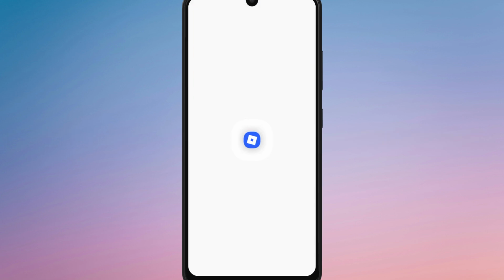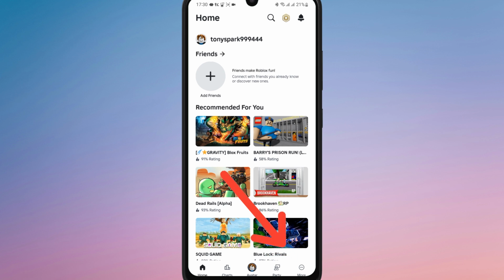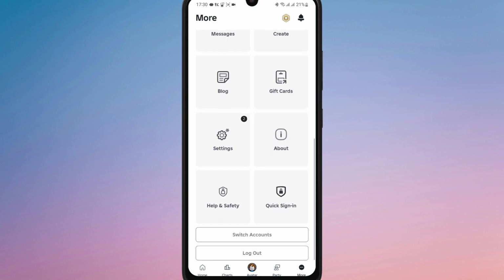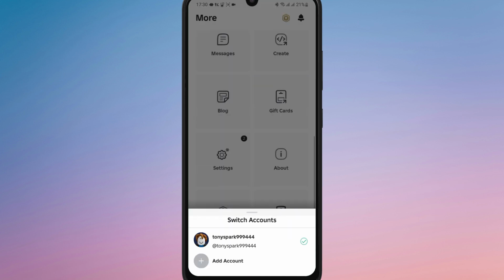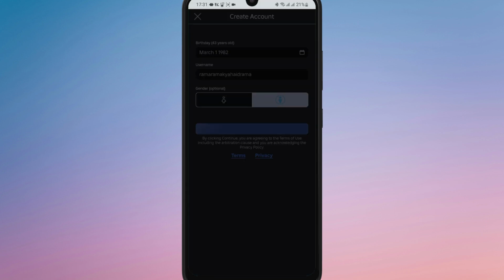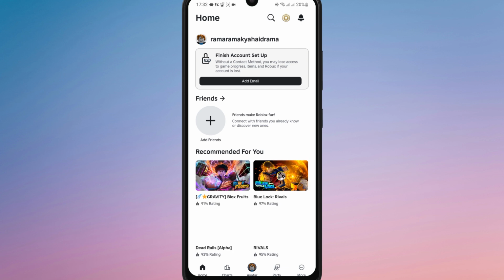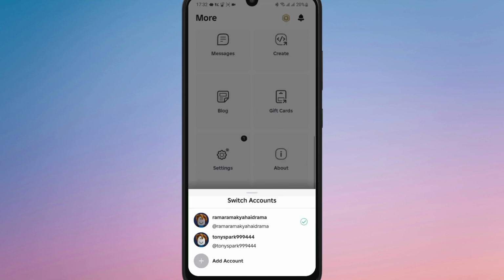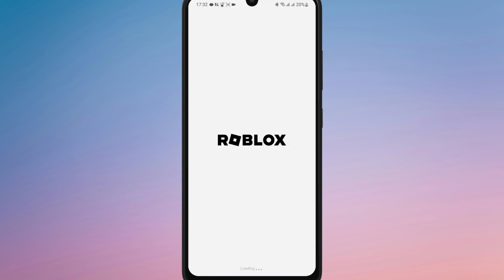How to Add Another Account in Roblox 2025?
Looking to add another account in Roblox? Whether you want to manage multiple accounts or simply switch between your existing ones, this tutorial will guide you step-by-step on how to add another account in Roblox. It’s easy to switch between accounts, create a new one, or log into an existing account with just a few taps. We’ll walk you through the process of creating a new Roblox account, filling in your details, and logging into multiple accounts without hassle.

Follow this simple guide to start enjoying Roblox on multiple accounts today. If you want to switch between Roblox accounts, we've got you covered with clear instructions.

Drop any questions in the comments below, and we’ll be happy to assist you.